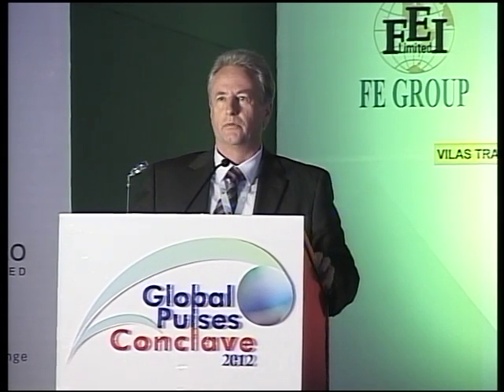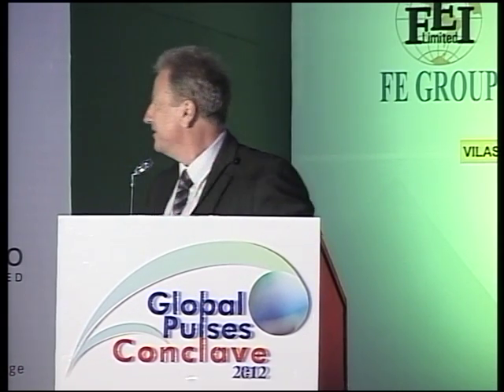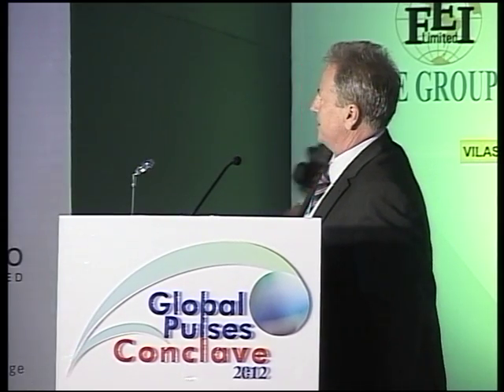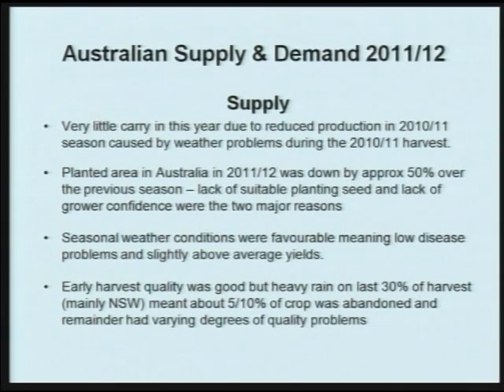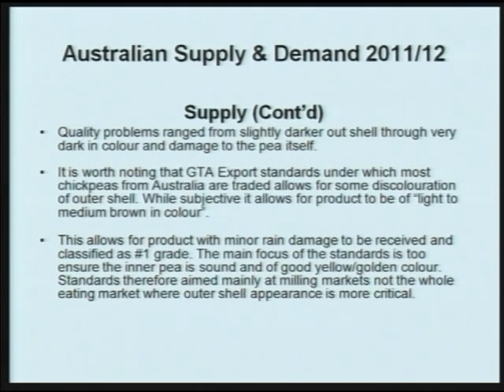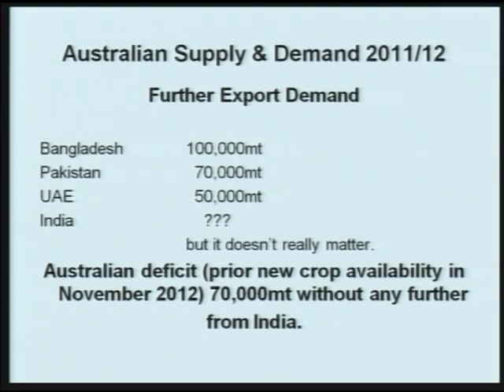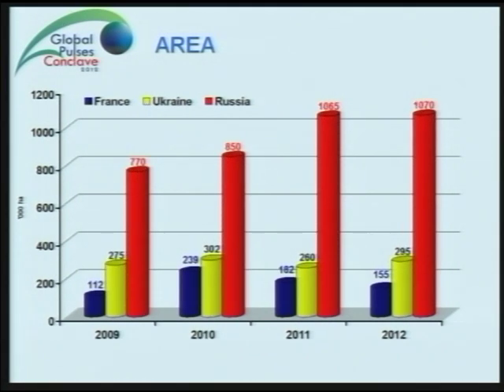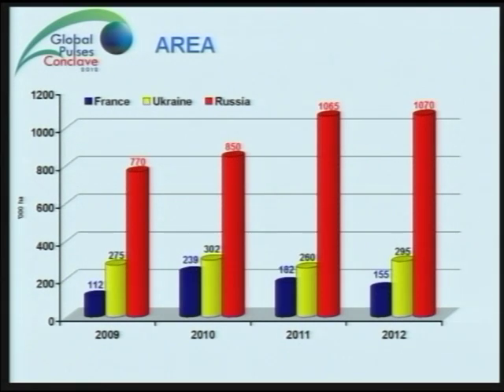Global Pulses Conference 2012 - Day 2 (Part 8)